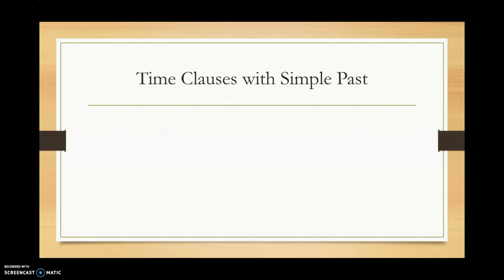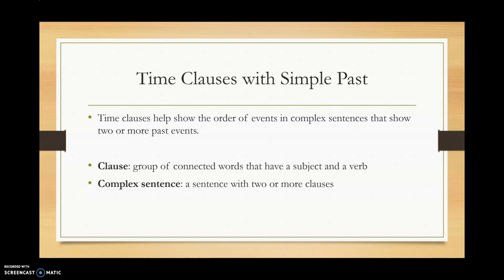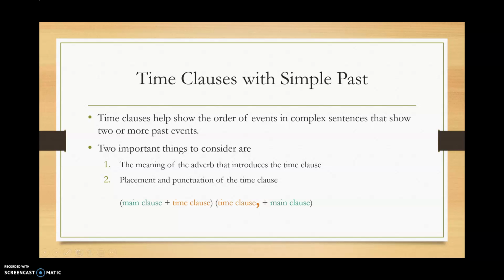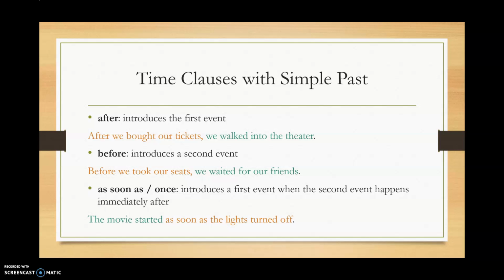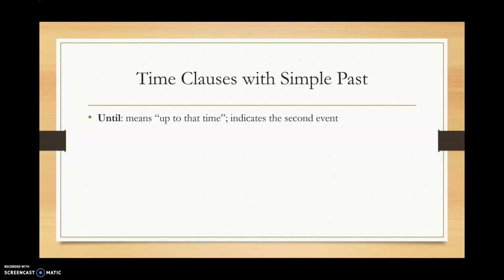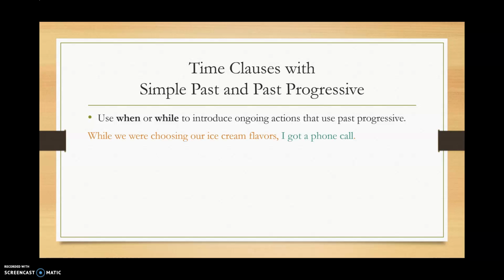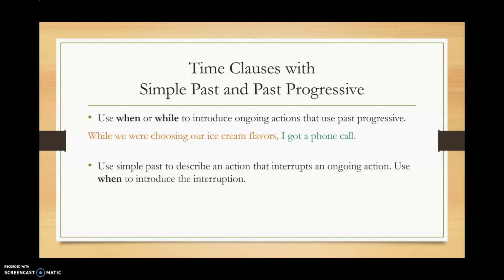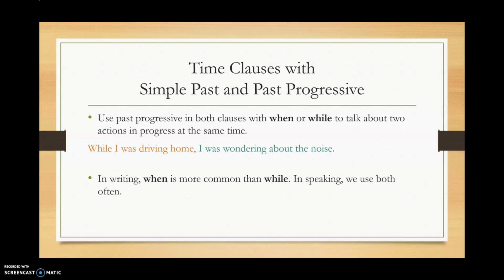English Grammar Lesson :: Time clauses with simple past and past progressive